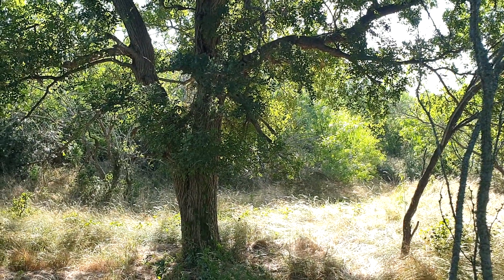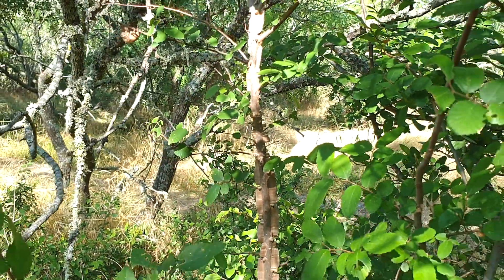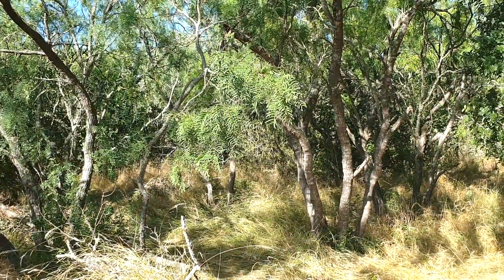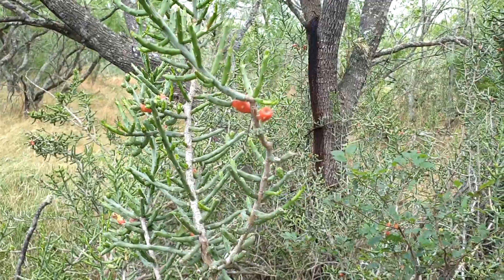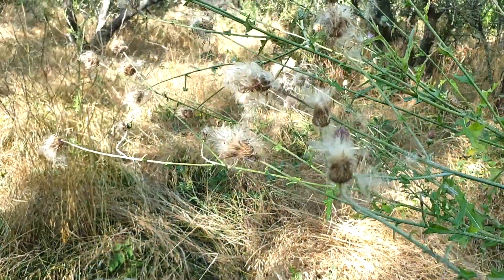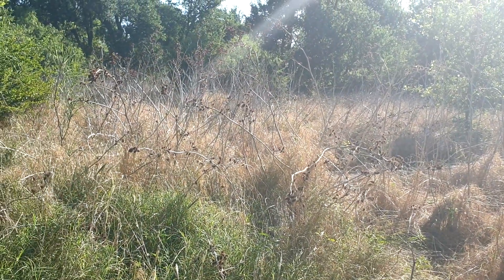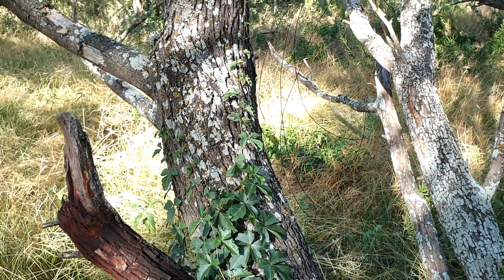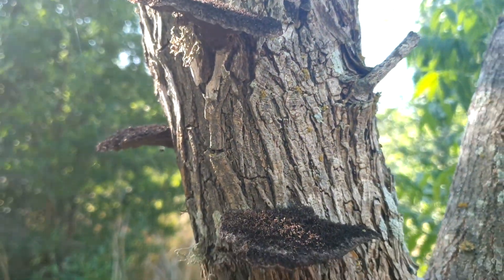7 Plant Layers of a Native Central Texas Forest - Permaculture Notes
This video tries to identify the 7 plant layers of a forest here on 13 acres in Central Texas, with the hopes of learning about the plants to better select native plants for a future food forest.